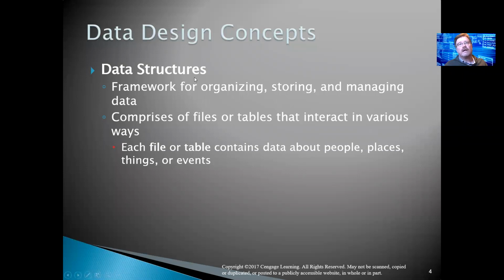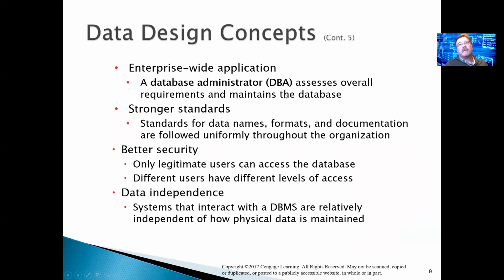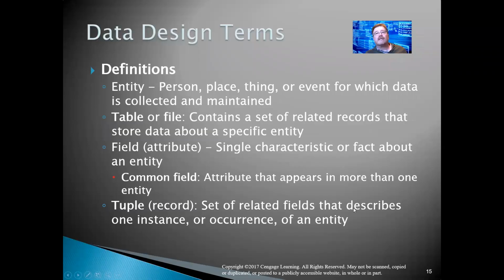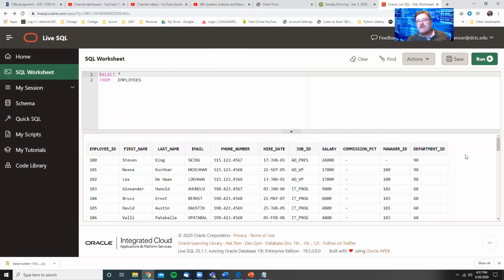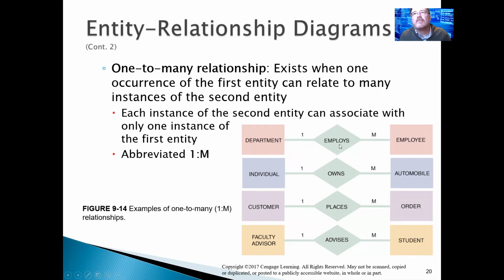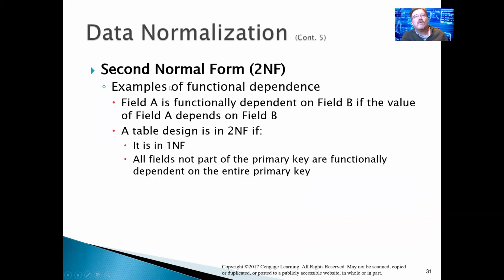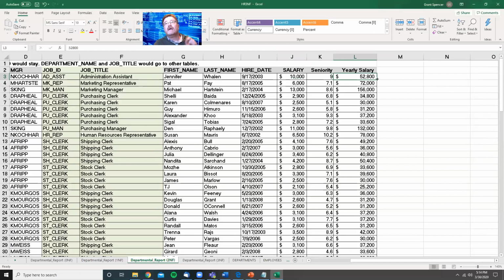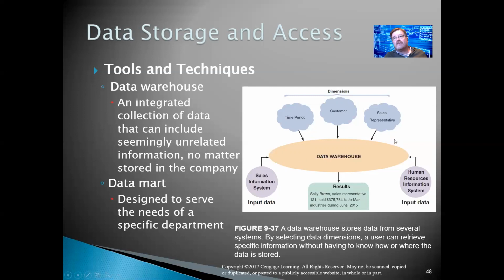Systems Analysis and Design Chapter 9 Lecture